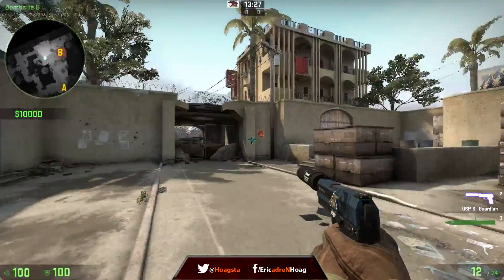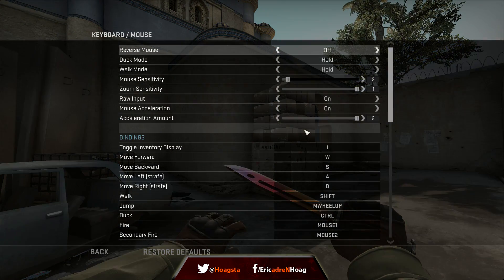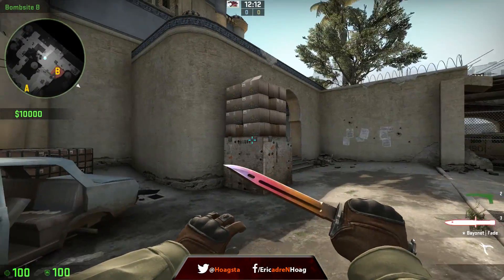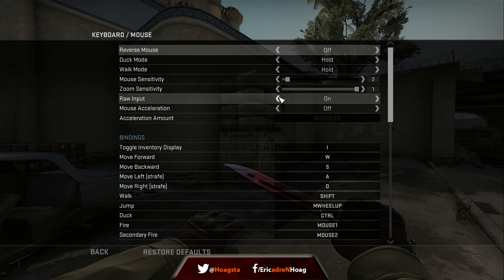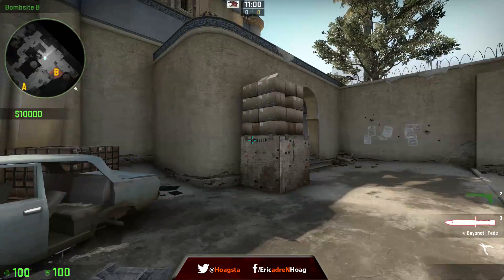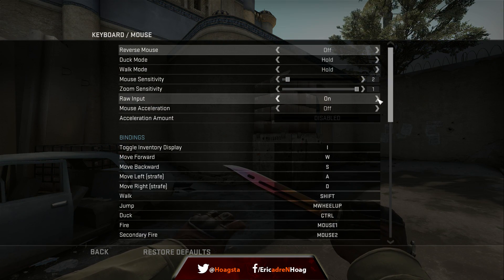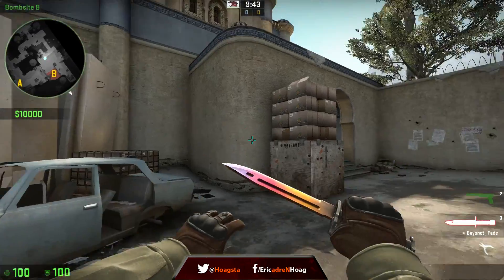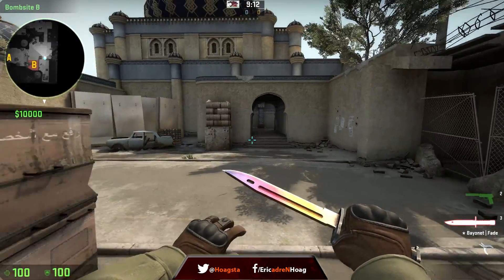Mouse Settings - Acceleration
Demonstrates what mouse accel is.